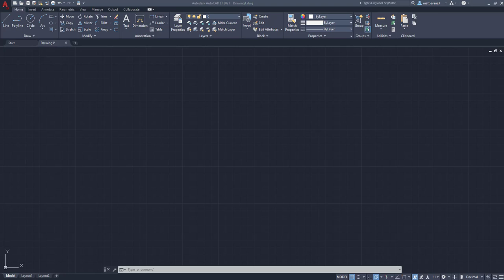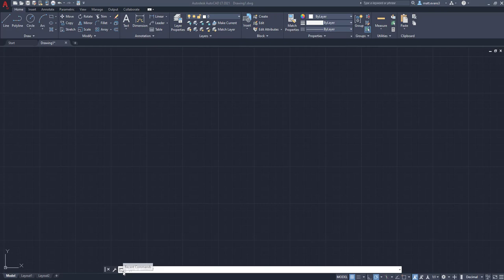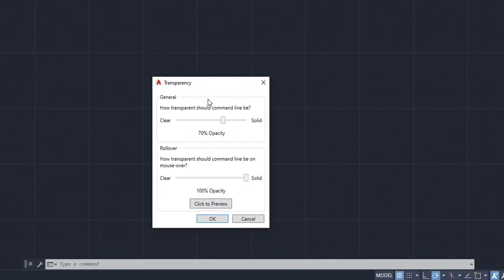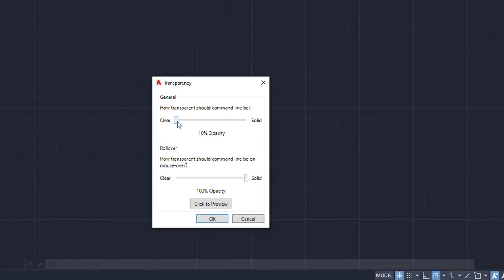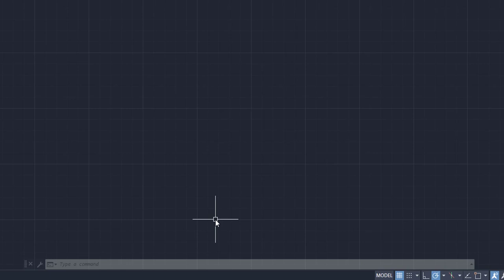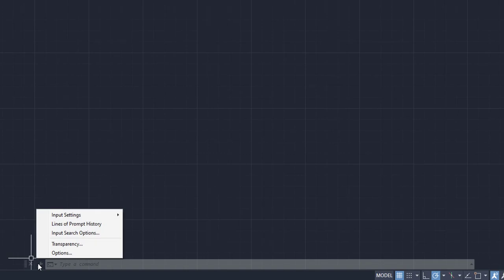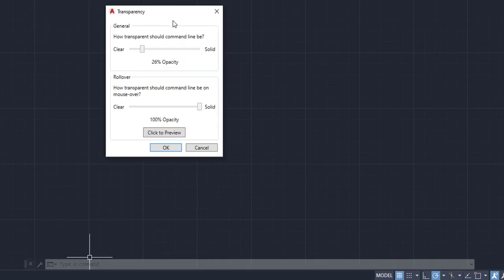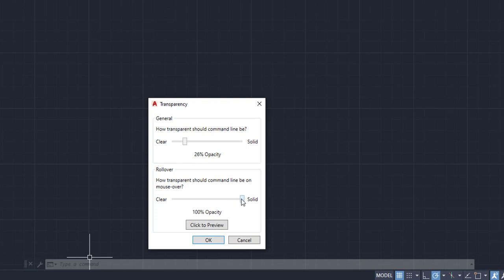Make Command Transparent - AutoCAD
Have you ever wanted to change the transparency of your command line? In this video we will go over how to make this change, plus a little more!

If you have any good Tips or Tricks leave them in the comments!